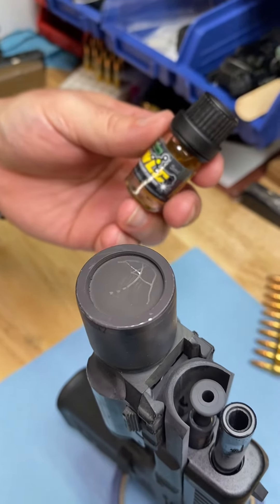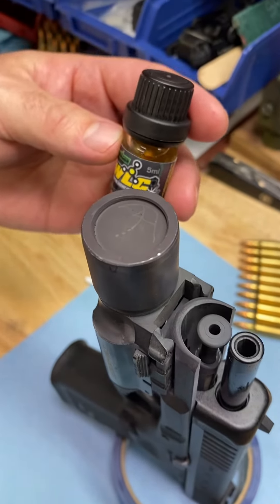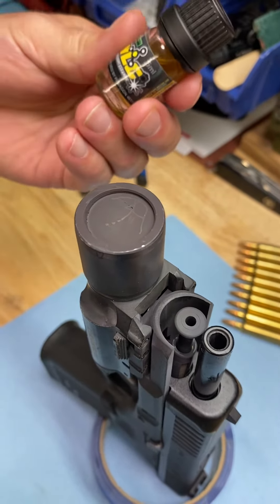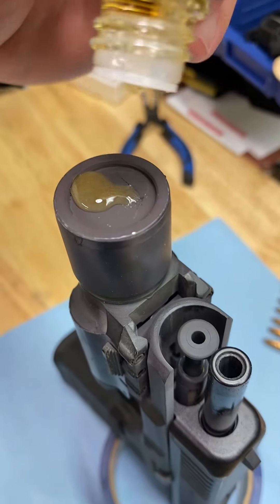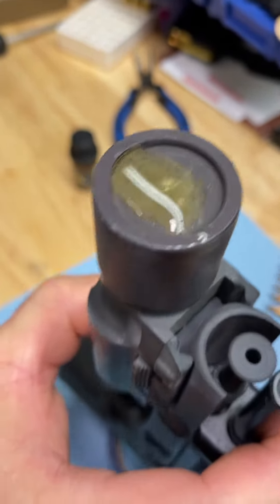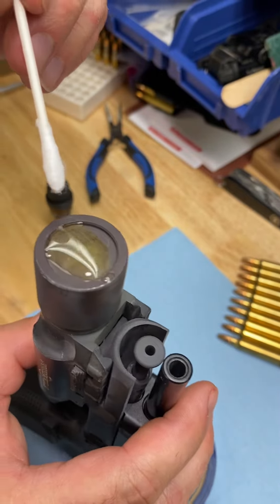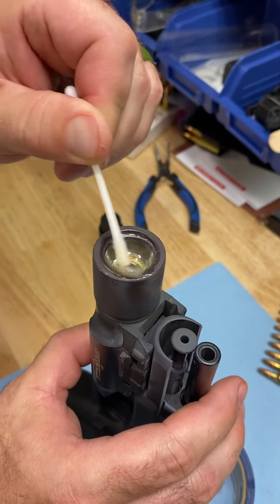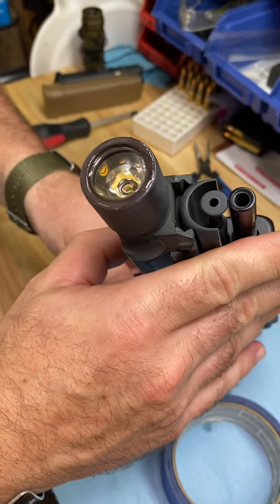Magic liquid eats carbon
This old surefire had approximately 3k plus of 22LR carbon build up.